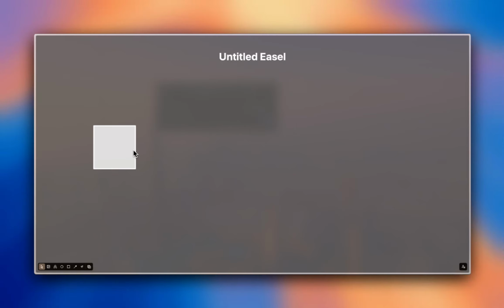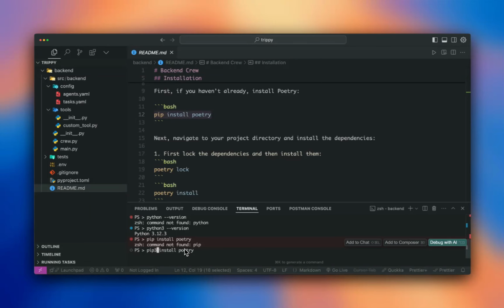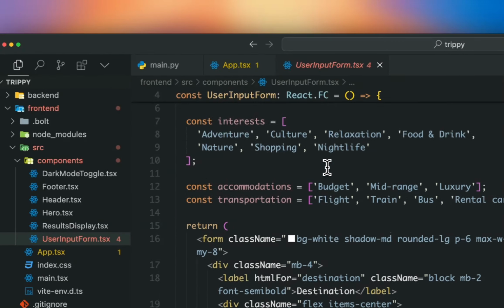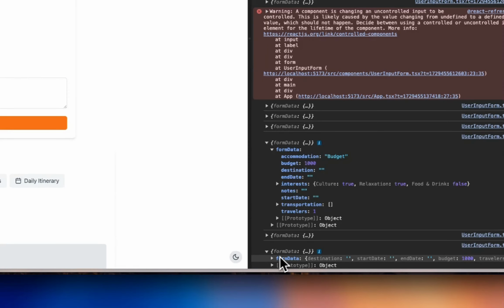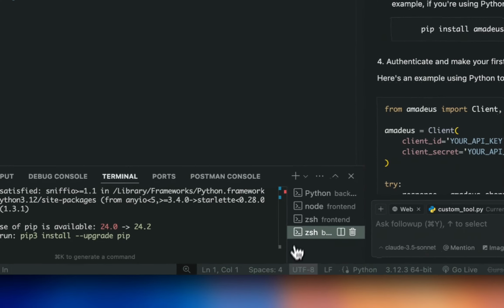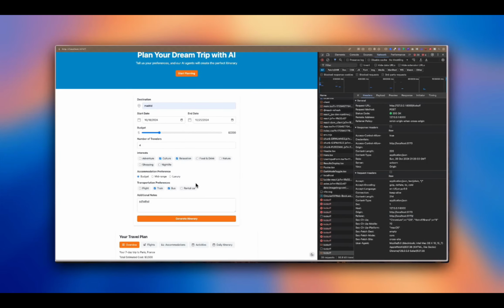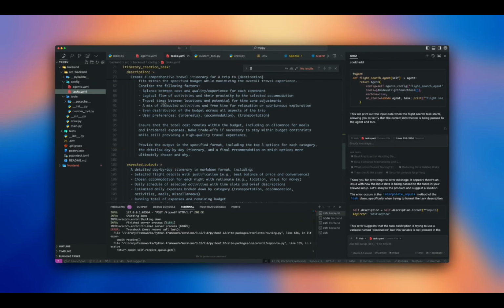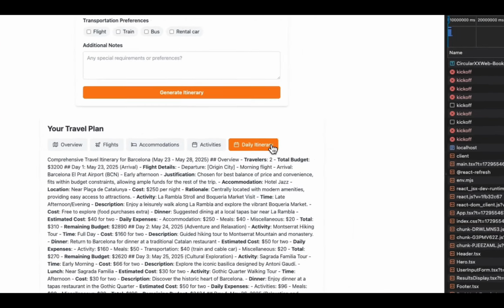An AI Travel Agent That Does Everything (Steal My Idea)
Ever dreamed of having a travel agent who handles *everything*? I built an AI travel agent that does just that! This smart tool plans my entire trip—from booking flights and finding hotels to organizing activities—all within my budget. Today, I’m building it live so you can follow along, steal my code, and create your own AI-powered travel planner!

We’ll use Crew AI for agent creation, bolt.new for the front-end, and Python to bring it all together. Whether you’re a coding newbie or a pro, this tutorial will show you step-by-step how to integrate external APIs seamlessly and turn an idea into reality.

**Follow along, and let’s make travel planning as easy as it should be!**